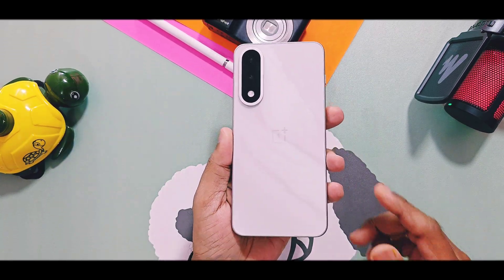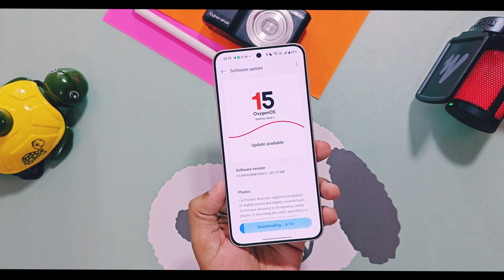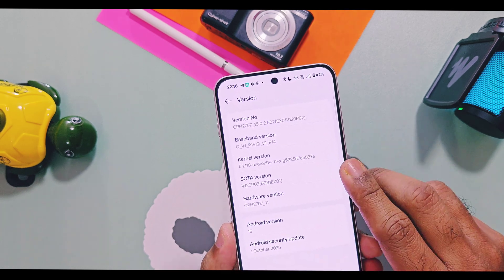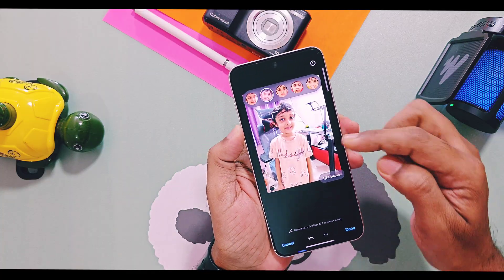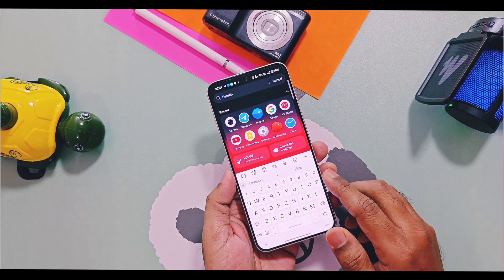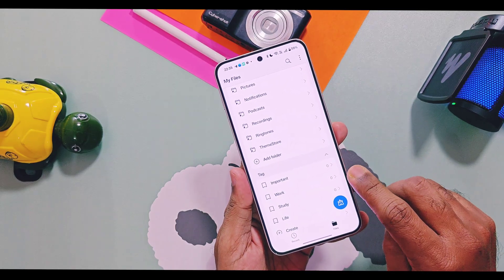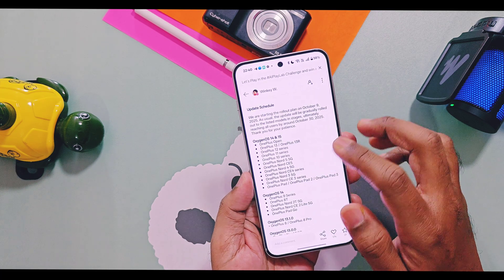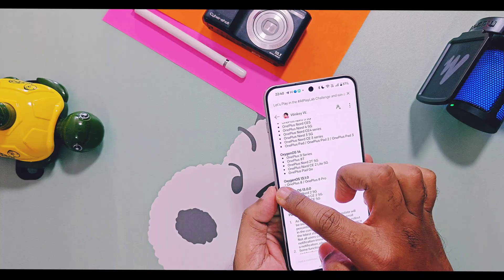Oxygen OS 15, 14 & 13 New SOTA Update all oneplus devices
Hey, what's up, guys? Welcome back! You're watching 4U Tech. OnePlus has started rolling out the new OxygenOS October monthly OTA update, version V120P02, for some eligible devices running from OxygenOS 13 to OxygenOS 15.
The changelog for this OTA update is almost the same for all devices. I was using the OnePlus Nord 5 with OxygenOS 15, version 602, and today I received this new OTA update, V120P02, whith 281 MB in size.

I flashed this update, and in this video, we are going to review all the new changes of this update, which are common across all devices.
🎉Oneplus rolled out Oxygen OS  October SOTA V120P02 BRB1EX01 for all eligible devcies running from OxygenOS 15 to OxygenOS 13 with some new features and stability / performance improvement

[OxygenOS V120P02 - October 2025 Update]

⏩OxygenOS SOTA V120P02 Eligible devices :
Devcies running with OxygenOS 14 & 15:
OnePlus Open
OnePlus 13 / OnePlus 13R

⏩devices running with Oxygen os 14 only
OnePlus 9 Series
OnePlus 8T
OnePlus Nord 2T 5G
OnePlus Nord CE 2 Lite 5G
OnePlus Pad Go

🔜Devices running  with OxygenOS 13.1.0 like
OnePlus 8 / OnePlus 8 Pro

🚀 devcies running with OxygenOS 13.0.0 like
OnePlus Nord 2 5G
OnePlus Nord CE 2 5G
OnePlus Nord CE 5G

00:00 intro and implement info(must watch)
01:08 OxygenOS version details after Update (must watch)
01:42 new AI perfect shot algorithm (must watch)
03:29 new feature of my files app(must watch)
04:07 Battery and performance (must watch)
04:22 Timeline and eligible devcies for SOTA update (must watch)
05:35 Final verdict (must watch).
Oxygen OS 15, 14 & 13 New SOTA Update for all oneplus devices
SOTA update
OnePlus 8T
OnePlus Nord 2T
OnePlus Nord CE 2 Lite
OnePlus Pad Go
OnePlus 8
OnePlus Nord CE
oxygenos 16
oxygenos 15
OxygenOS dialer
OnePlus Nord 5 OxygenOS 15
OxygenOS 15 bugs
OnePlus Nord 5 software update
OxygenOS 15 AI features